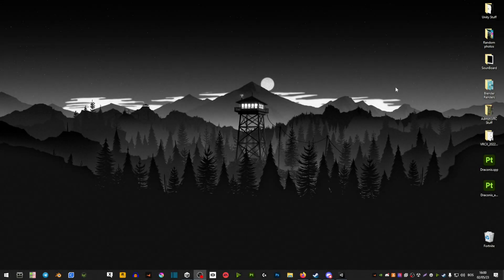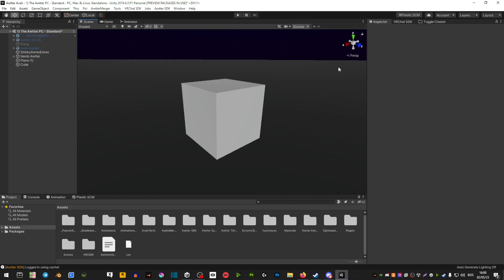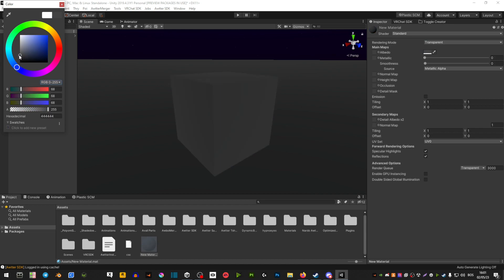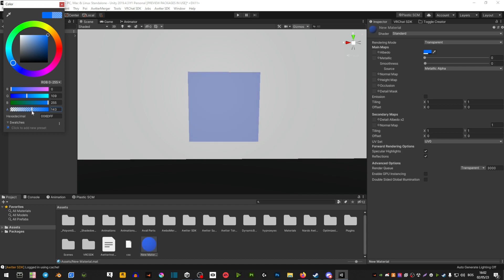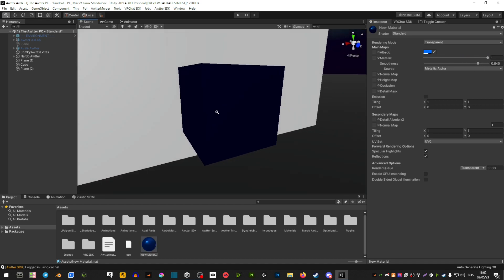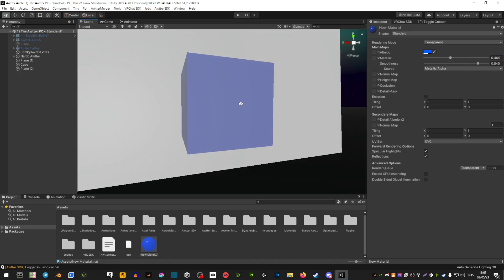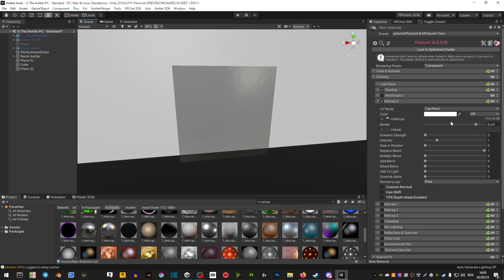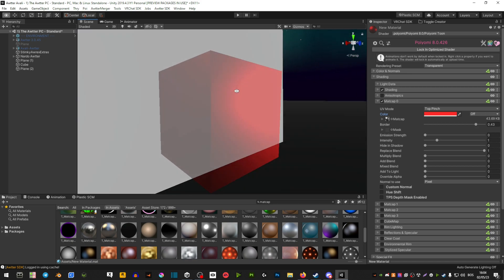How to make Glass / Mirror material in Unity (No Shaders) (Tutorial 2023)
Hope that this helped ya
Let me know if you have some more video ideas
And stick around for more!

What do i use to make videos:
Microphone: Blue Yeti
OBS: Recording
Audacity: Audio
Shotcut: Editing Program